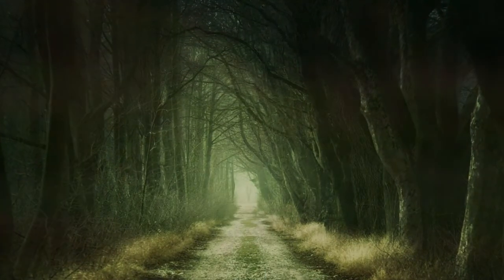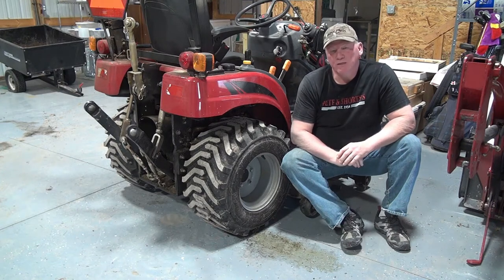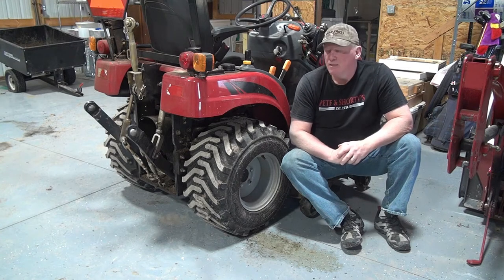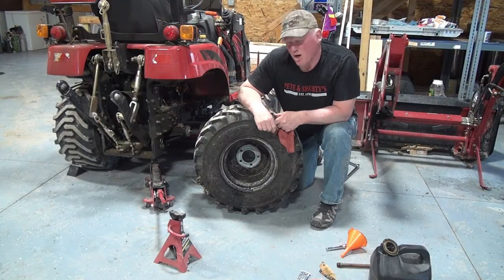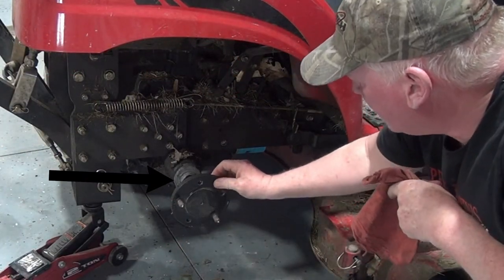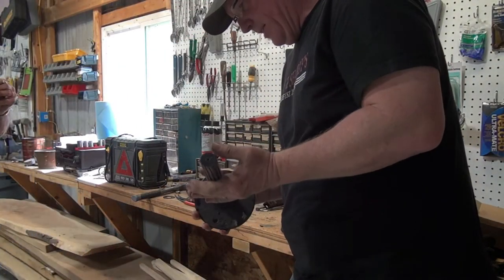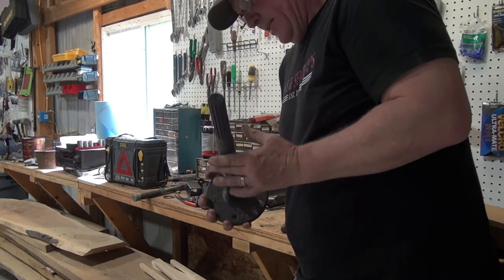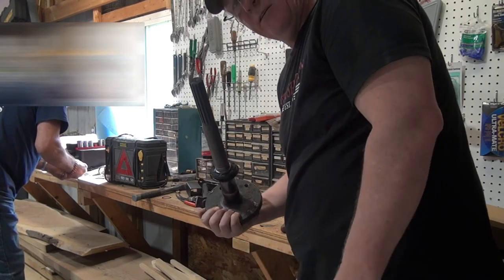Mahindra Rear Axle Seal Oil Leak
Also, we are excited to share with you some great news.  We have partnered with TeeSpring to open a Midwest Hunting and Outdoors by 2 Dumb Asses store.  This offers secure payment and great pricing.  Please check it out.  We appreciate your support.

Joel gets in over his head when trying to repair a leak on his Mahindra Emax 20 tractor.